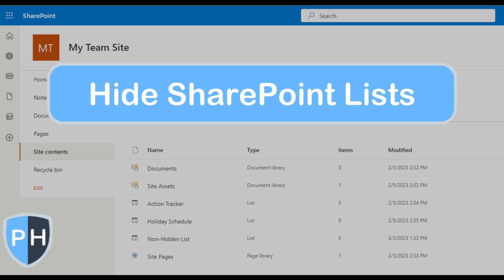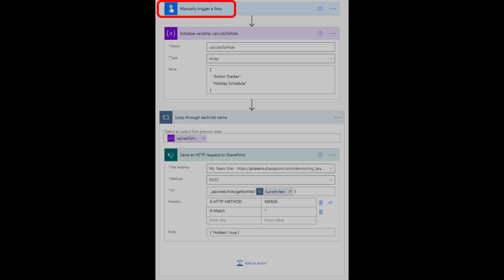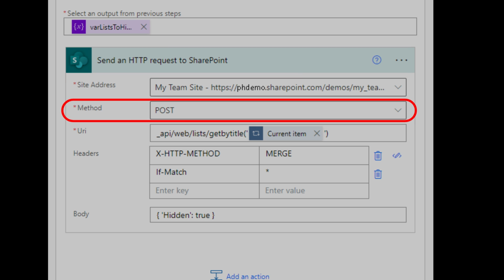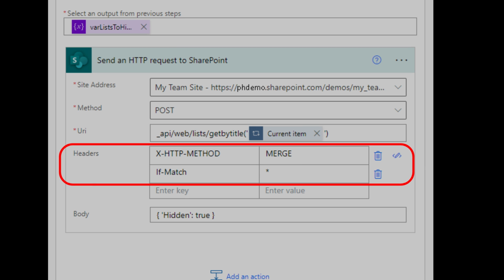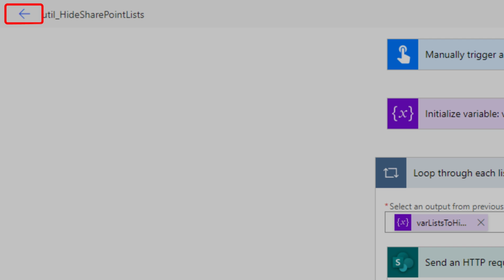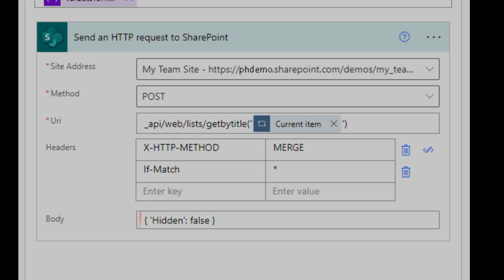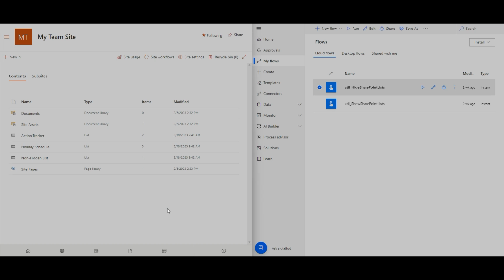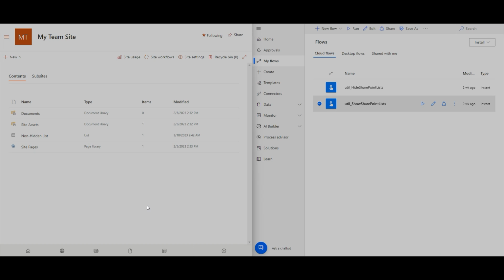Hide SharePoint Lists | Quick Tip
In this video, we'll explore a simple approach to prevent accidental data deletion or changes in SharePoint lists for your Power Apps projects. While SharePoint is a great place to store data, allowing users to access your lists may lead to inaccuracies or bugs for your app. We'll discuss the different strategies for preventing user access, including custom groups and SharePoint settings, and why they may not be suitable for Teams users.

To address this issue, we'll walk you through a straightforward solution using a Power Automate flow. By setting a property called "Hidden" on each list you want to hide, you can make it more difficult for users to accidentally stumble upon and modify the data. We'll show you how to create a flow for both hiding and unhiding lists, allowing you to make them visible when necessary and then hide them again when you're done. Keep in mind that while this approach is effective in making it more difficult for users to access your lists, it's not a secure solution, and a determined user with enough technical knowledge can still defeat these barriers.

We'll have a Zoom call to troubleshoot your issues and discuss any questions you may have.